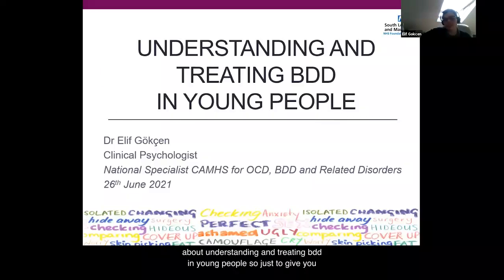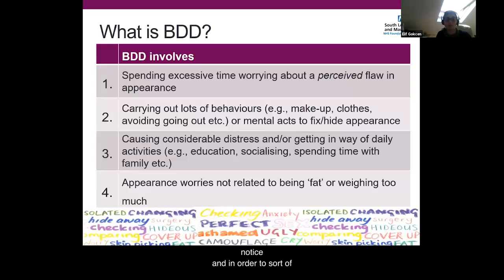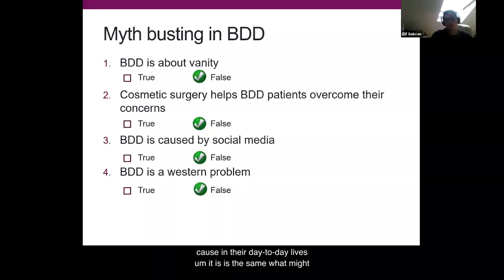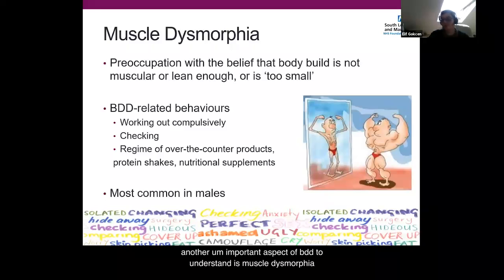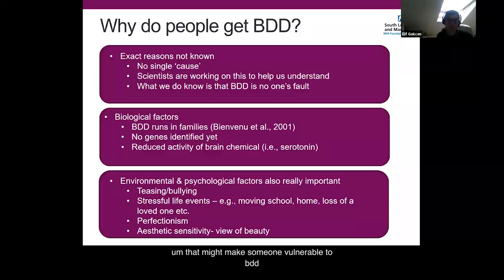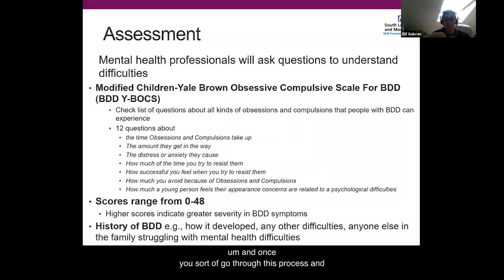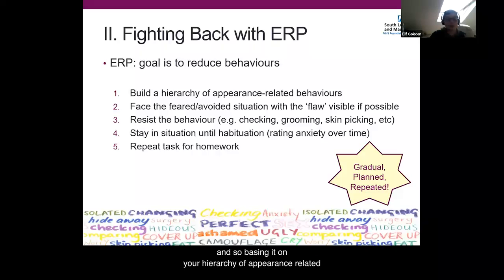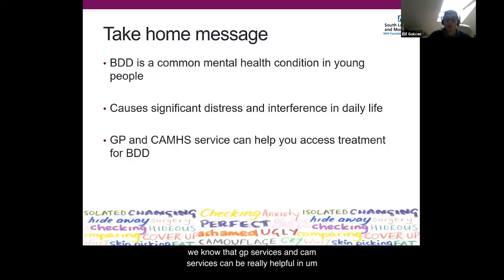Dr Elif Gökcen - Understanding and treating BDD in young people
Elif is a Clinical Psychologist at the National and Specialist OCD, BDD and Related Disorder Clinic at the Maudsley Hospital. She provides specialist assessment and evidence-based treatment for children and adolescents with OCD and BDD. Elif is a peer-reviewed author and has a strong interest in developing and delivering effective psychological interventions for individuals with Autism Spectrum Disorders.

Elif will focus on understanding BDD in young people and the treatment approach taken. The first part of the talk will provide an overview of BDD symptoms, share key facts on the condition, and discuss why BDD remains underdiagnosed. The second part will provide information on how to access help and what to expect from assessment and evidence-based treatment for BDD in children and young people.